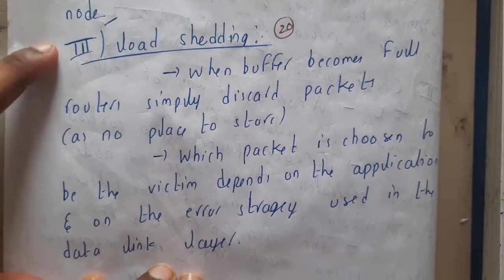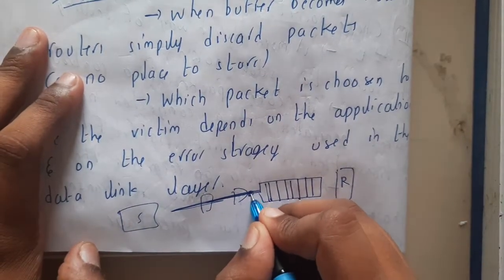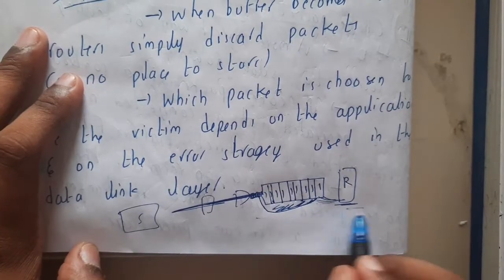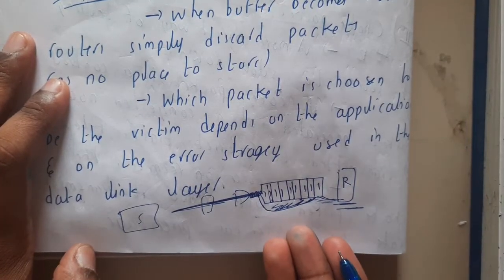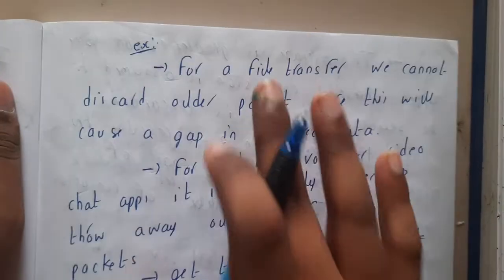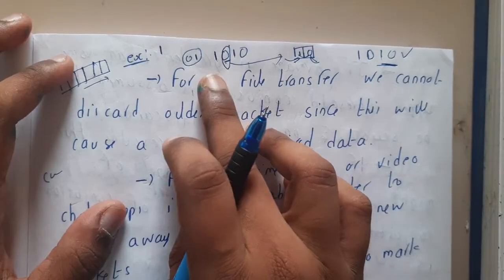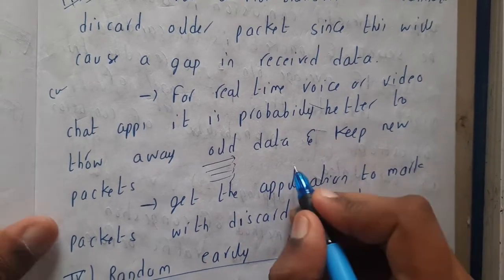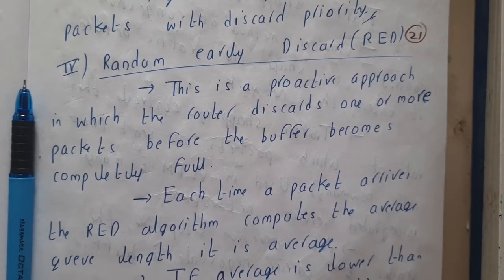1.20 Load shedding